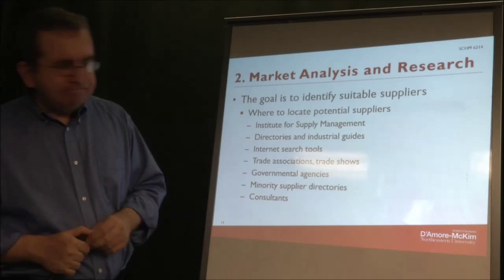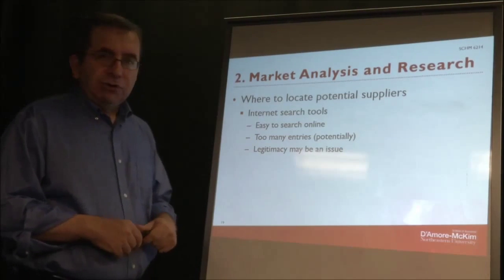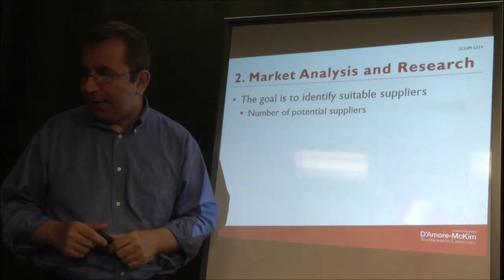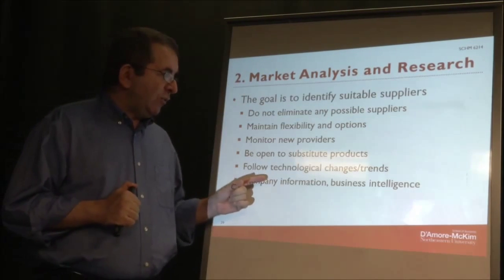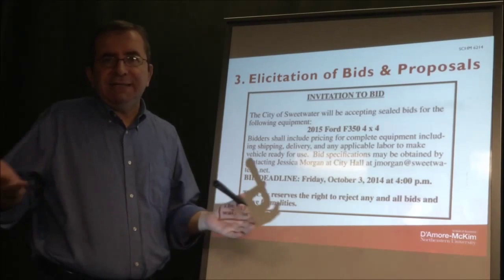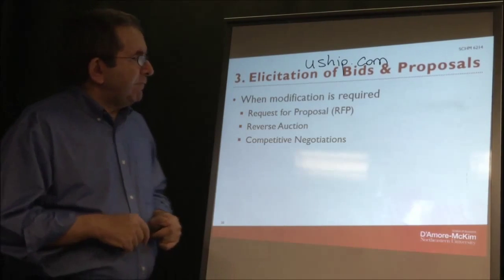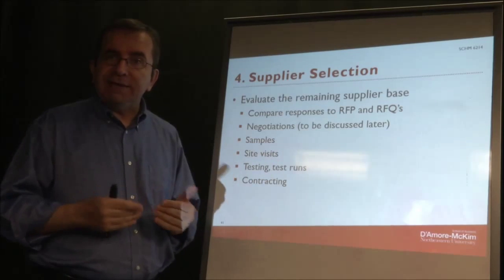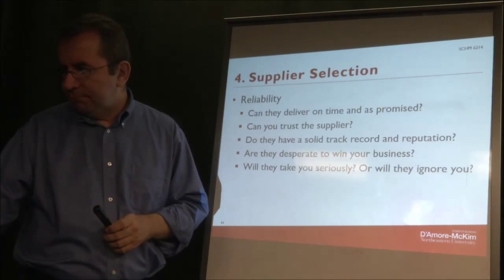Purchasing Process Part 2